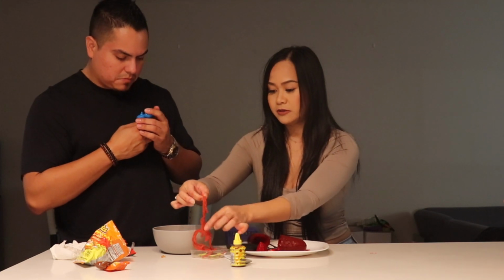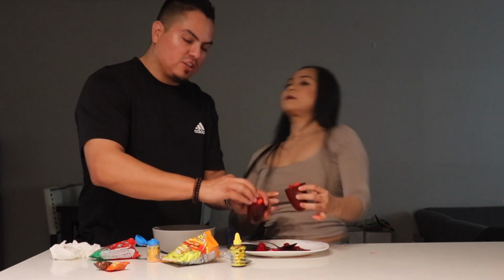TikTok Pickle Challenge! 😂🥒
Get ready for some hilarious antics as my girlfriend and I take on the Pickle Challenge! 🥒😆 From unexpected reactions to competitive banter, this challenge is packed with laughter and fun!

Join us on this pickle-packed adventure and find out! 🎉😄